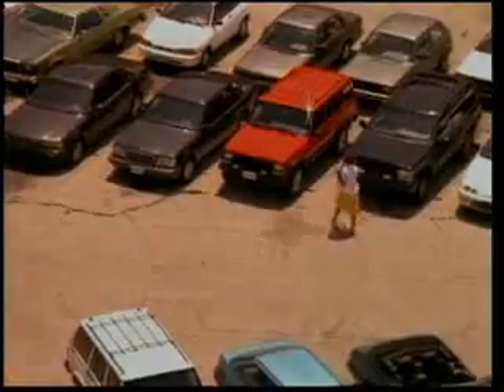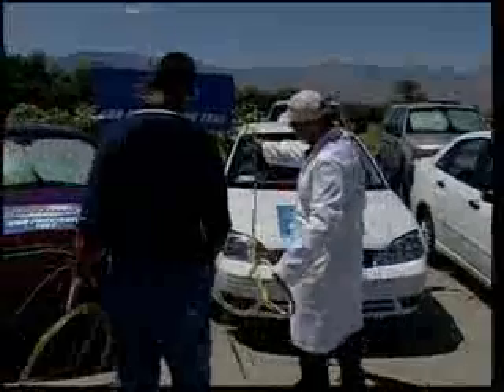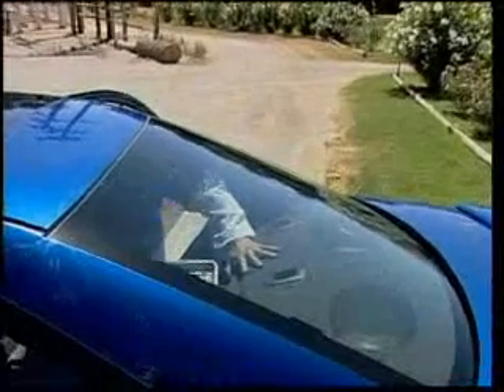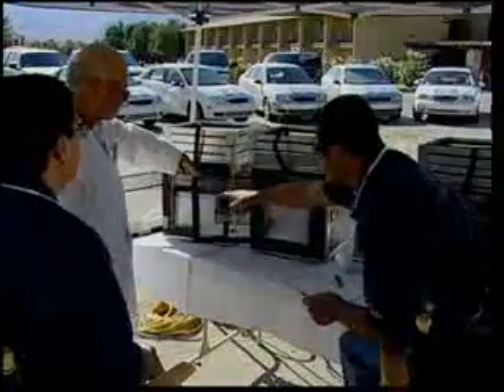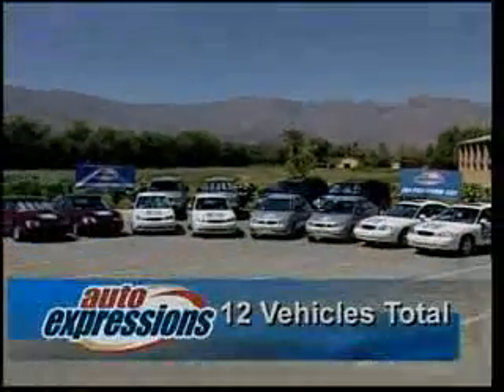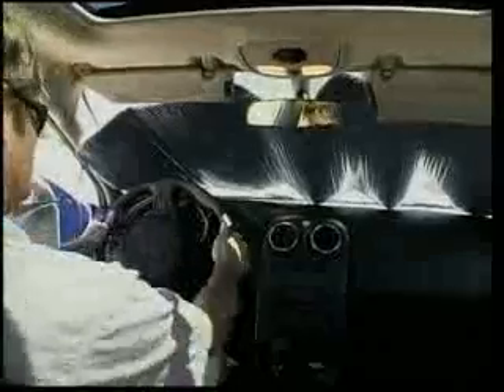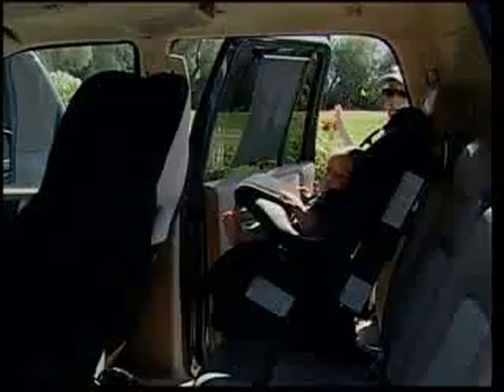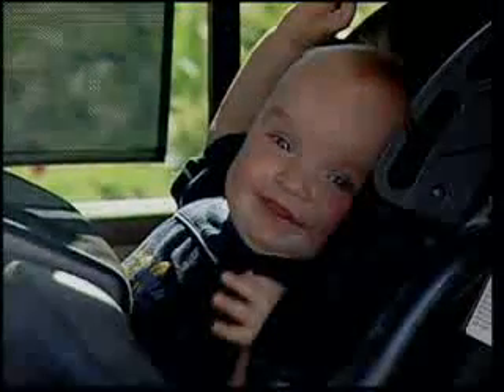Sun Shades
Sun Shade Test